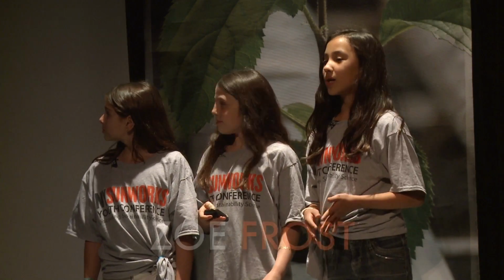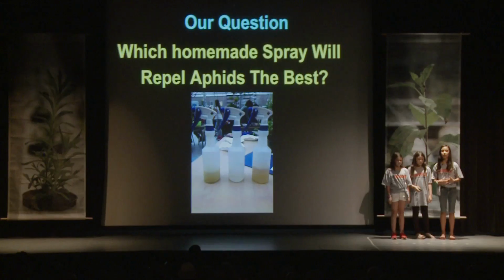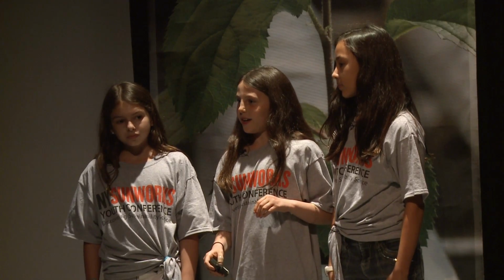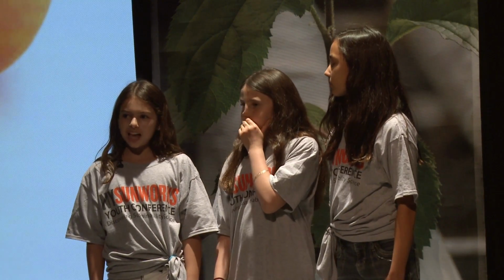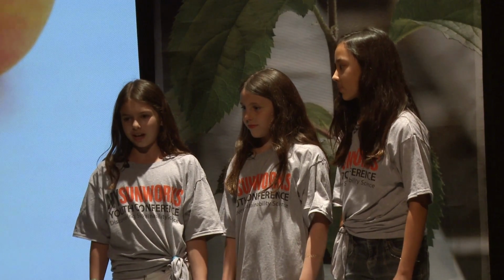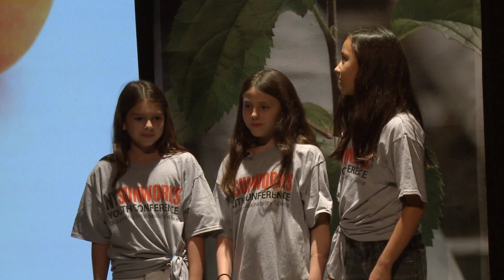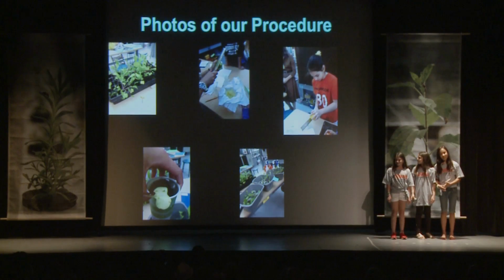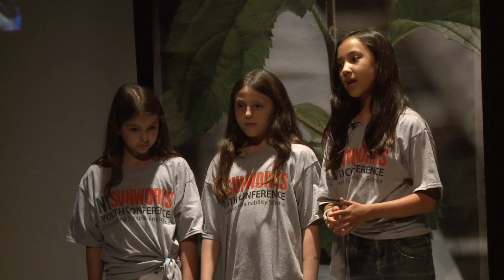Aphid Spay-Away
Zoe Frost, Emily Falcon, and Aubrey Abramson are 5th grade students at the Manhattan School for Children PS333.